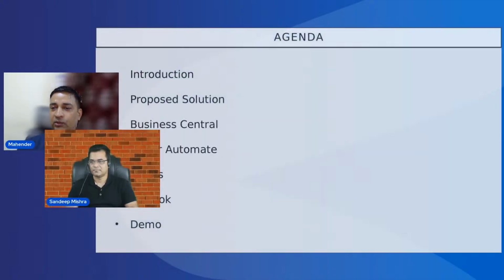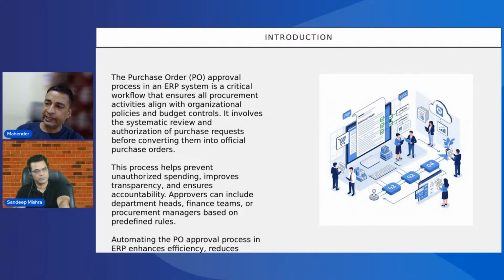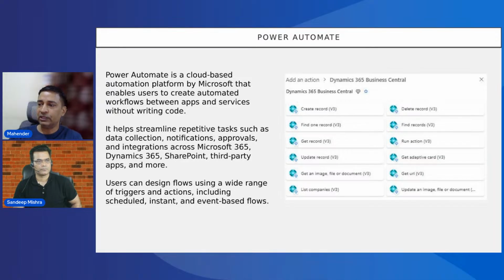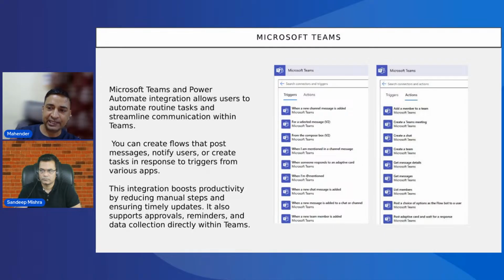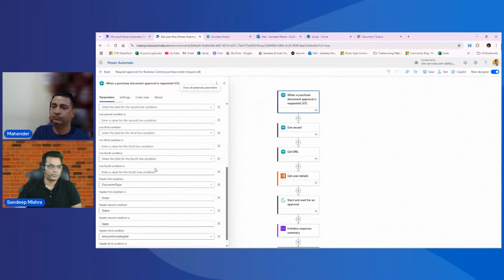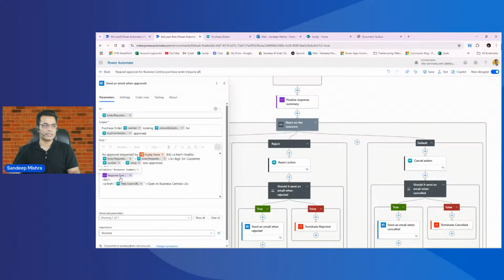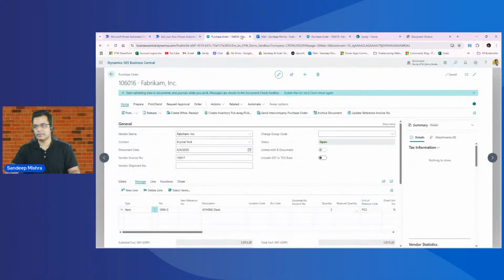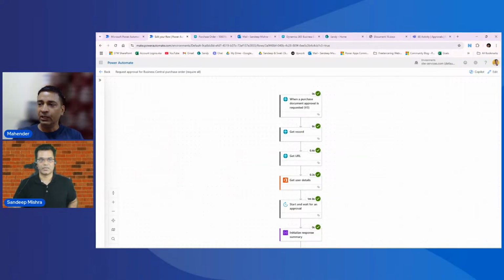Streamlined Purchase Order Approval for Finance Teams: Automate Your Business Processes - Ep.7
On July 8, join us for the next episode of our new live show, 'Automate Your Business Processes,' as hosts Mahender Pal and Sandeep Mishra discuss how to streamline Purchase Order Approval for finance teams.

This flow automates the approval process for purchase orders in Dynamics 365 Business Central. When a new PO is created, it instantly sends an approval request via Outlook to designated approvers using Power Automate.